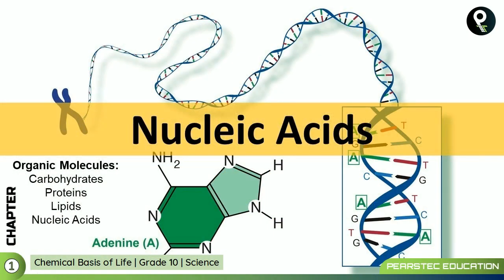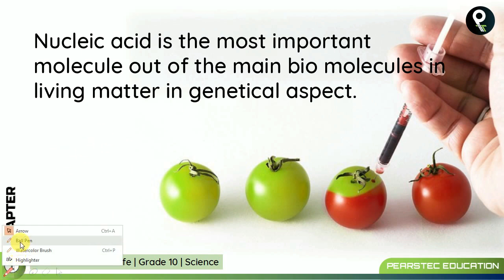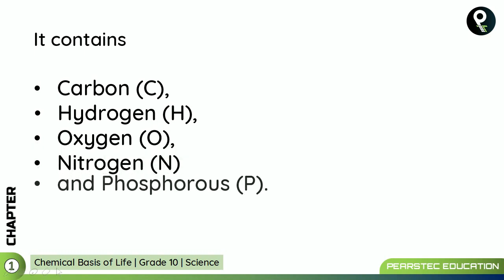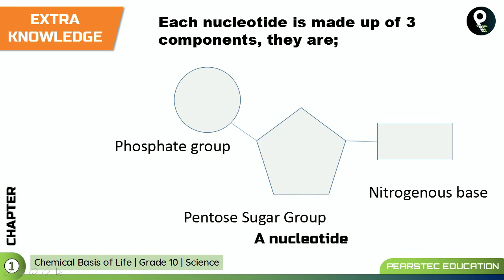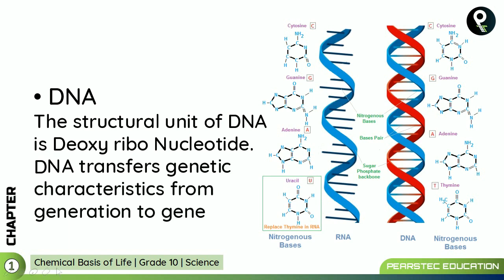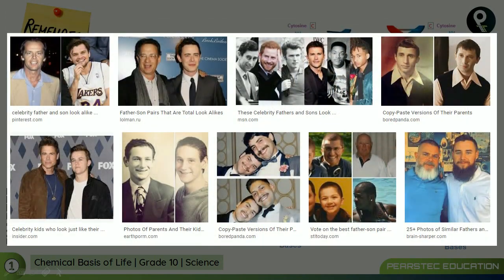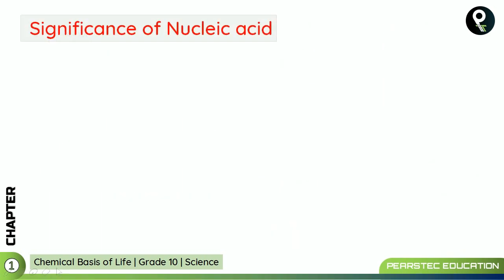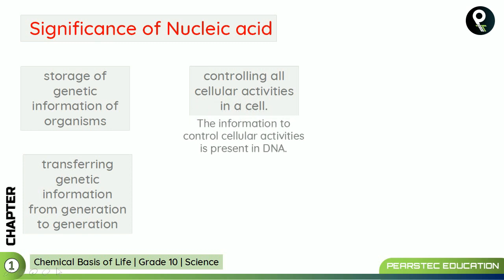Grade 10 Science English : Ch 1/12 - Nucleic Acid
★ 01 | What is Nucleic Acid
★ 02 | Differences between DNA and RNA
★ 03 | Functions of DNA and RNA